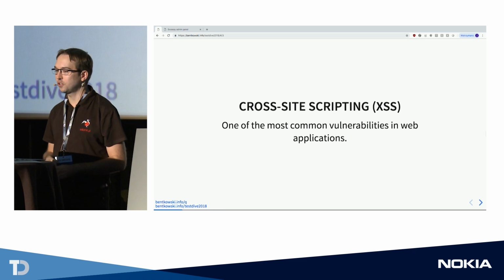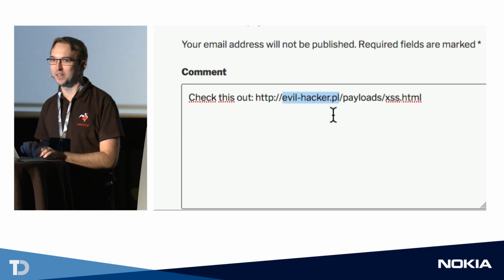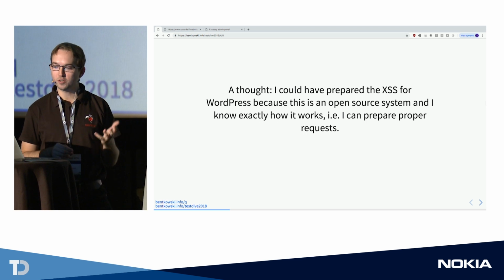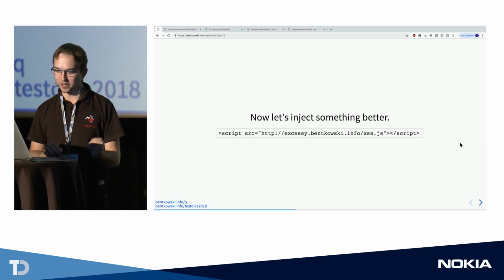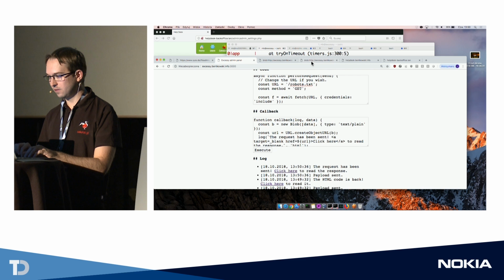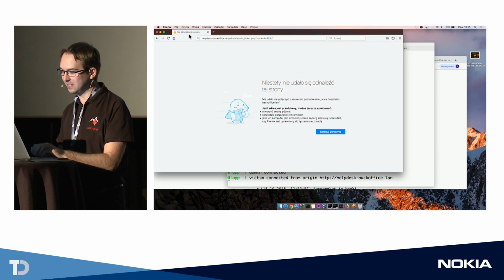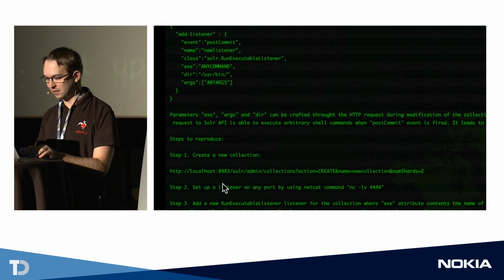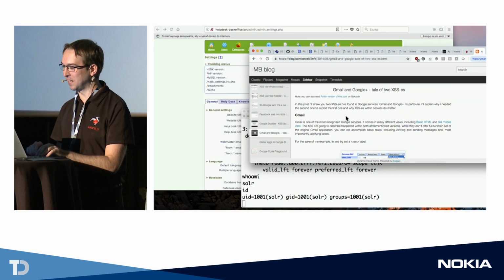TestDive Conference 2018: Michał Bentkowski - "XSS - why is it noteworthy? - live hacking"